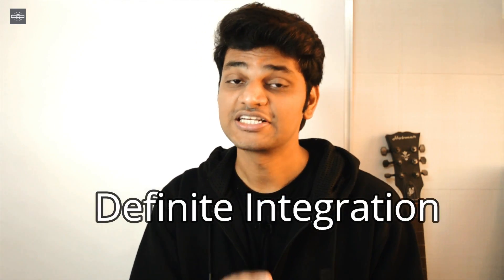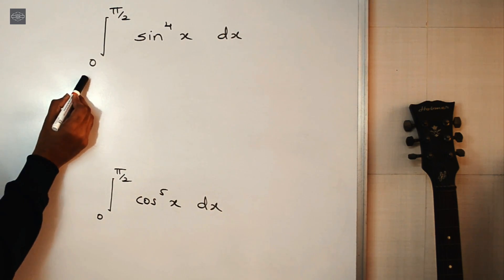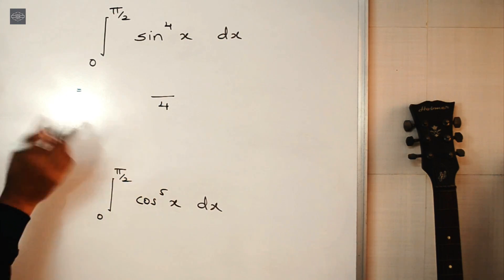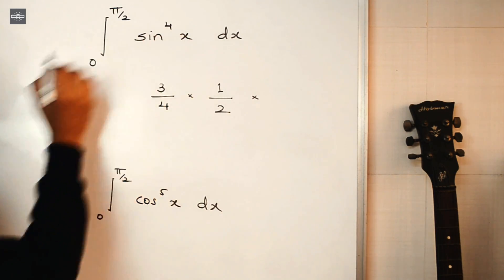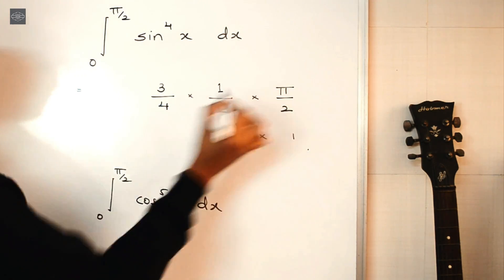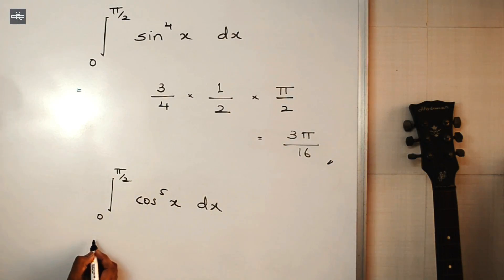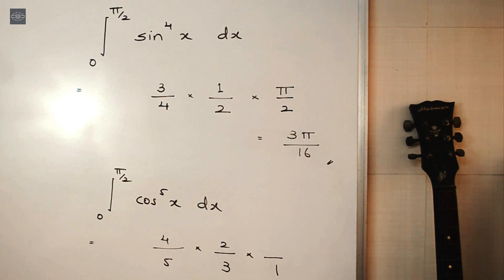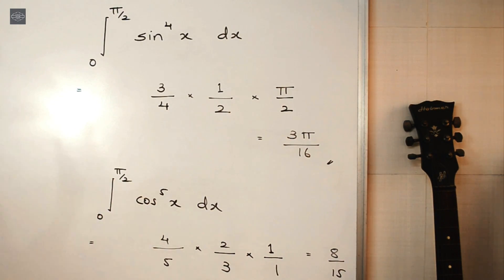Definite Integration Shortcuts and tricks | JEE/NDA/EAMCET | Class 12 maths | Hindi | English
This video covers Shortcut for Integral Calculus  - Definite Integrals.
Integral Calculus trick is explained with some examples and rules.

This formula can be applied exclusively to various types of functions for eg. exponential, logarithmic , trig (trignometric), rational etc.

It can be used to evaluate integrals from calculus as an Anti derivative trick, shortcut and method.

It throws  light on Definite integration Shortcuts and tricks.

EQUIPMENTS REQUIRED TO MAKE VIDEOS :

1. Rode SmartLavPlus Lavalier...
2. Imported Photography Photo Light...
3. Rode SC3 TRSS to TRS Adapter
4. Hanumex Umbrella for Still...
5. AmazonBasics 60-Inch Lightweight...
6. Hanumex Umbrella Photo Video...
7. Camverse Flexible Gorilla Tripod...
8. Ahuja Portable PA Neckband System...
9. Zoom H1 Handy Portable Digital...